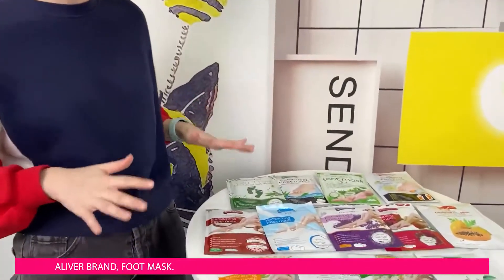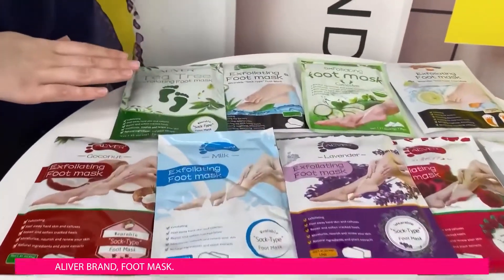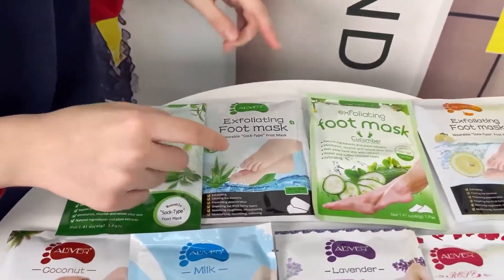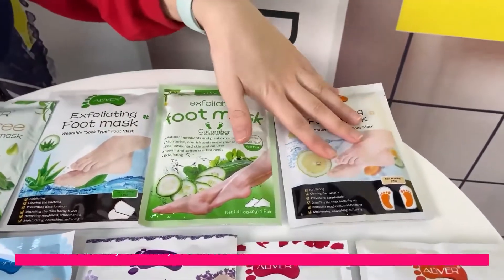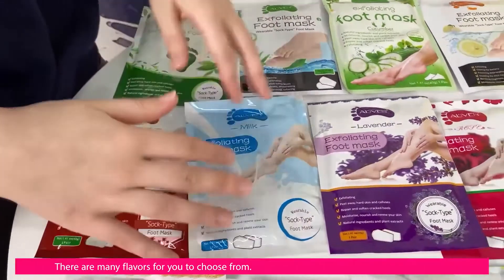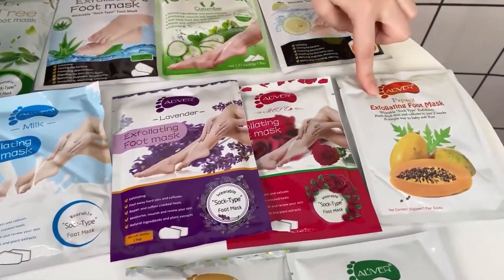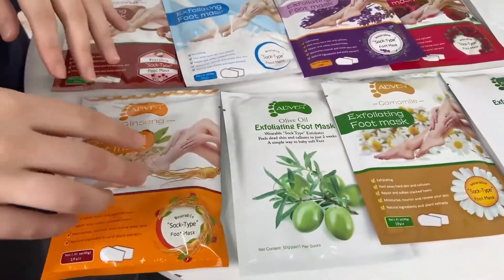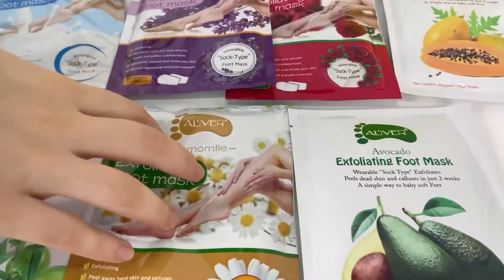Foot Peel Mask 3 Pack, Exfoliator Peel Off Calluses Dead Skin Callus Remover, Baby Soft Smooth Touch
WEARABLE SOCK TYPE FOOT MASK:Our foot mask designed to wrap your feet like socks, that allows the feet to absorb the essence in all directions. you can wear regular socks over the foot masks to keep the mask close to the skin, and to aid with walking.
FOOT PEEL MASKS THAT AGING RESISTANCE:Our foot mask can effectively improve dry, rough, crack foot skin and reduce the appearance of fine lines, thus improve skin vitality, and nourish the skin, especially during the dry season.
SAFE AND PAIN-FREE FEET PEELING MASK:Our lavender foot peel mask comprises of all-natural ingredients and botanical extracts that are safe to use on both men and woman.there is zero pain in this process of renewing the skin on your feet. no salicylic acid used.
BABY SOFT SMOOTH FEET:Our exfoliating foot peeling mask provides a treatment to remove hardened, dead,callused skin to make your foot skin soft and tender like baby in 1-2 weeks!
IDEAL GIFTS FOR FRIENDS AND FAMILY:Men and Women can both enjoy a total spa experience with our foot peel masks. you can got this organic feet peel moisturizer mask for your loved one as gifts!